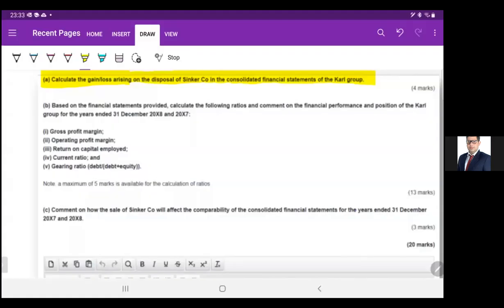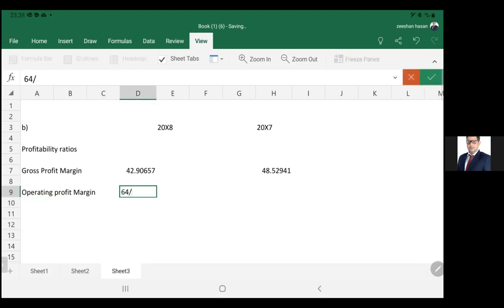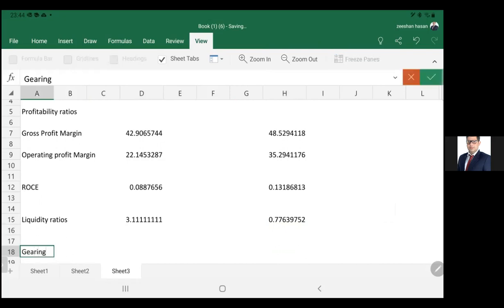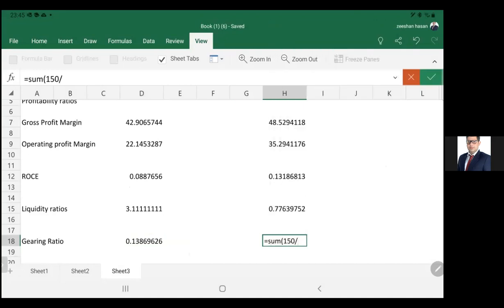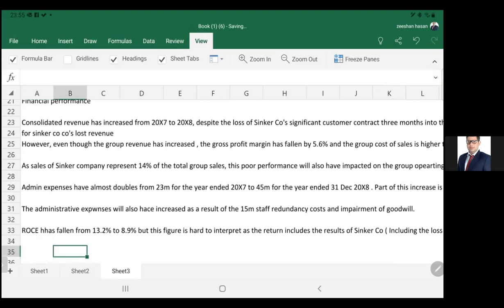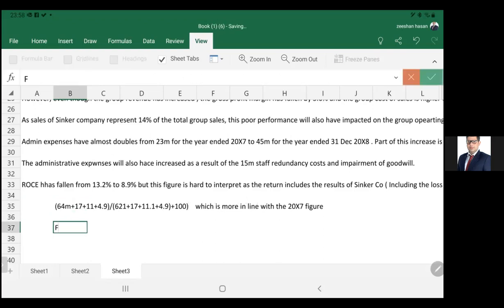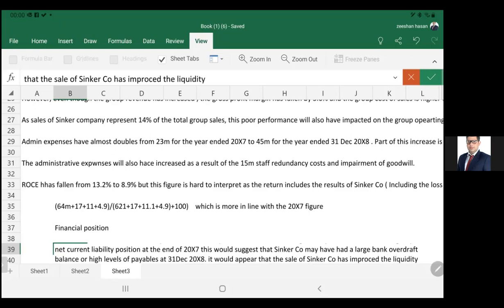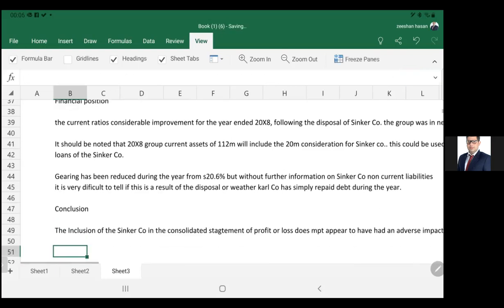FR Sep Dec 20 Ratios In English